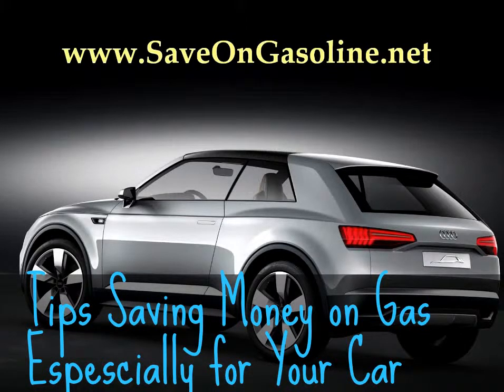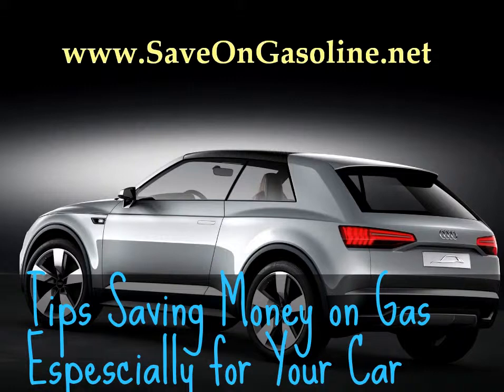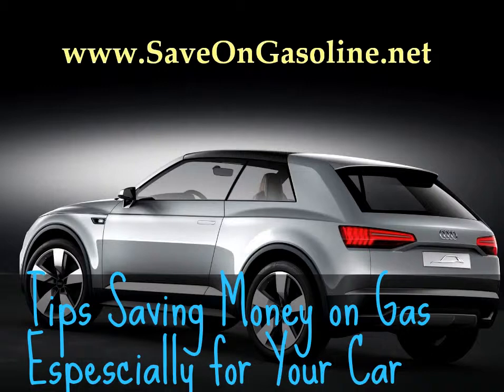Tips Saving Money on Gas Espescially for Your Car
hi, today i'll share about ◄ Tips Saving Money on Gas ► video. This video will teach you to save your money on gas. Espescially gas on your car. Sorry only Voice on this video.

Information :
Video Title : Tips Saving Money on Gas
Category video :  Education